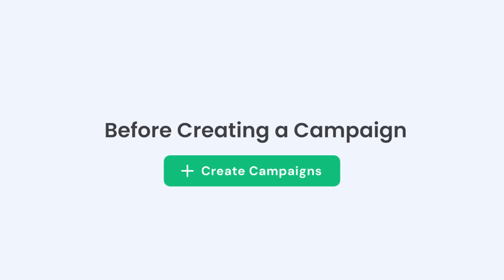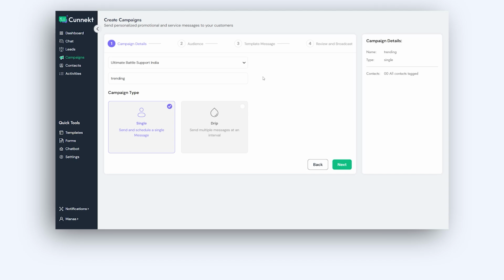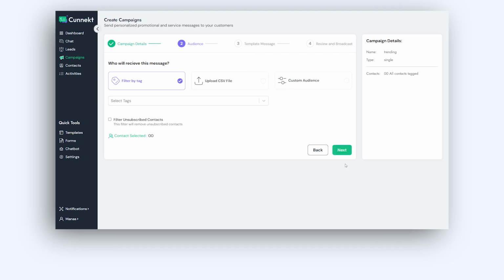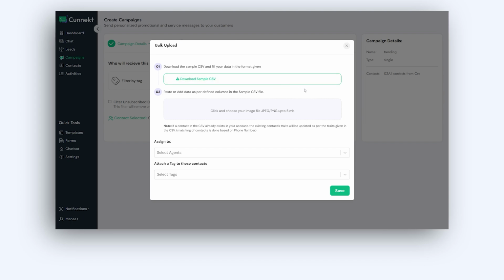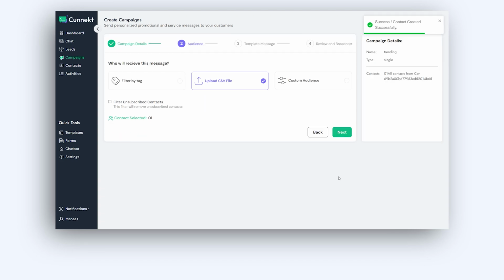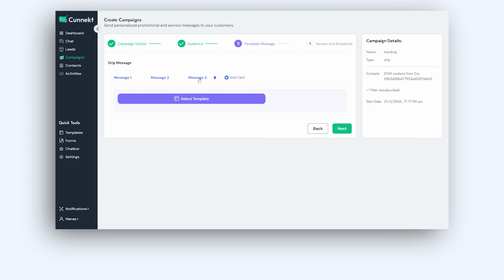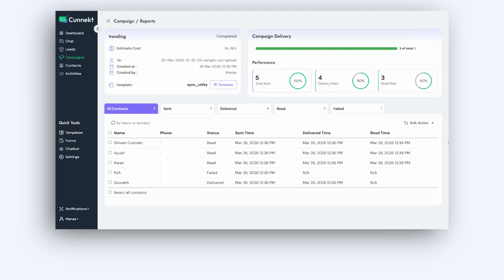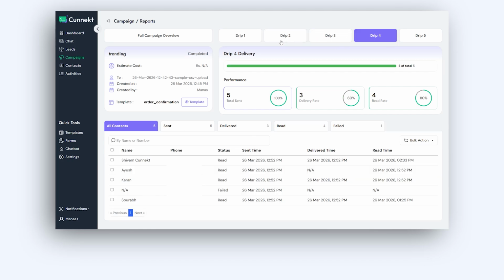WhatsApp Broadcast & Drip Campaign Setup via Cunnekt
Learn how to create powerful WhatsApp marketing campaigns using Cunnekt.

In this video, we cover:

- Creating single WhatsApp template campaigns.
- Setting up automated drip campaigns.
- Audience segmentation and targeting.
- WhatsApp marketing automation workflows.
- Campaign scheduling and delivery.
- Customer engagement strategies on WhatsApp.
- Running personalized campaigns at scale.

Whether you're running sales campaigns, customer engagement flows, reminders, or lead nurturing sequences, Cunnekt helps businesses automate WhatsApp communication efficiently.

This tutorial is perfect for:

- Businesses using WhatsApp marketing.
- Sales and marketing teams.
- Agencies managing customer campaigns.
- SaaS and D2C brands.
- Customer engagement teams.

Features Covered:
✔ WhatsApp Template Campaigns.
✔ Drip Campaign Automation.
✔ Audience Segmentation.
✔ Bulk WhatsApp Messaging.
✔ Personalized Campaign Flows.
✔ Marketing Automation.
✔ Customer Engagement Tools.

Start automating your WhatsApp marketing with Cunnekt.